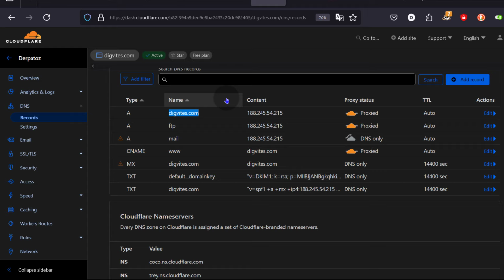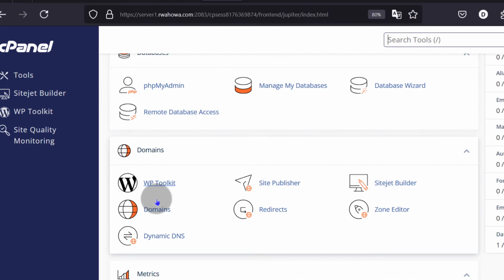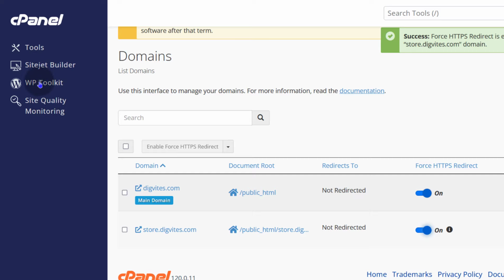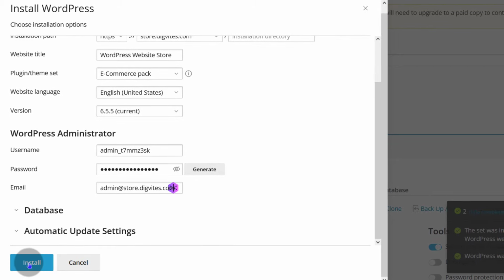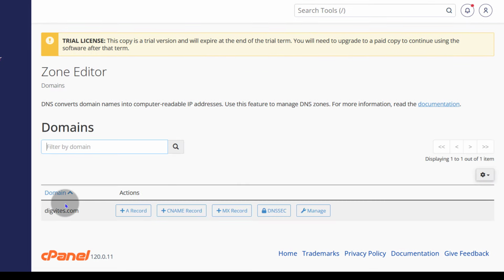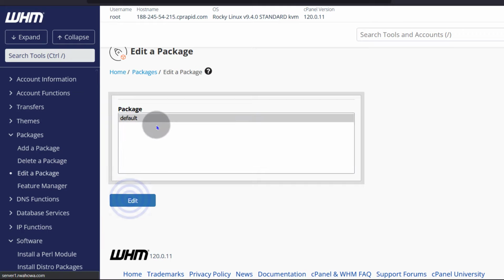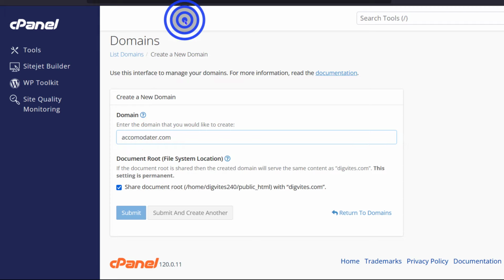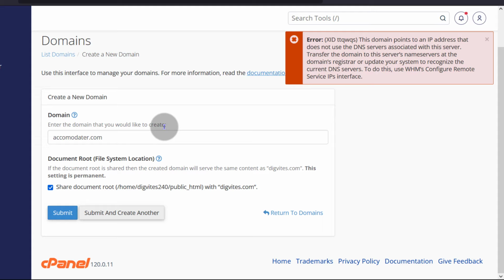#7 WHM Cpanel Tutorial Add a subdomain and a second domain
Add a subdomain and a second website to your cpanel login,